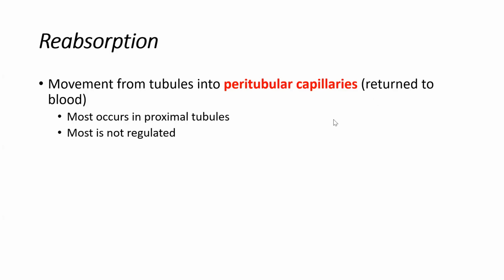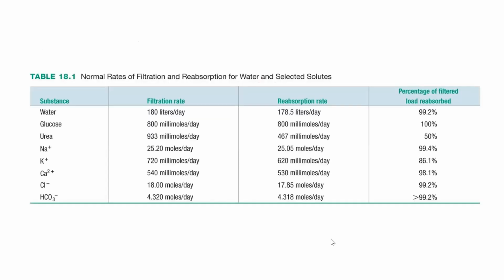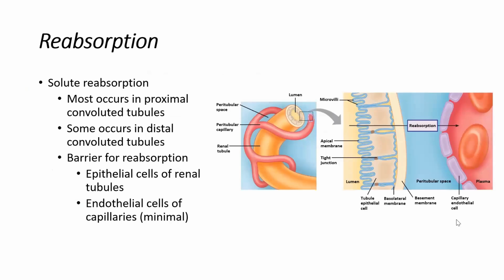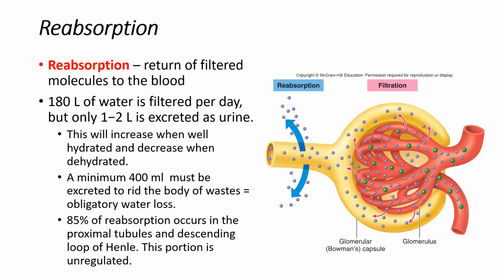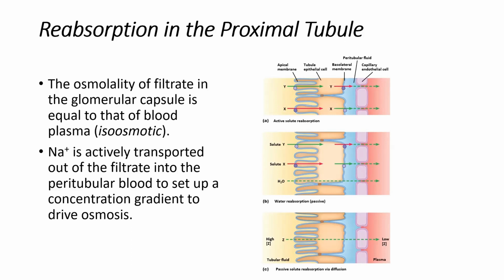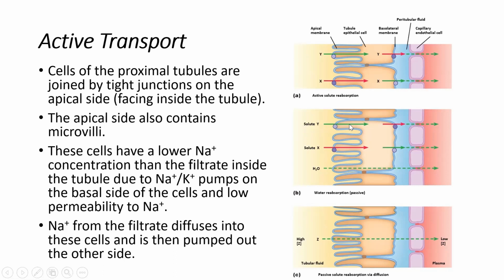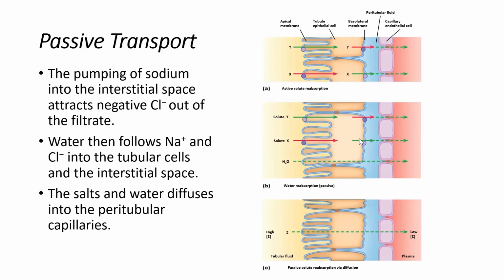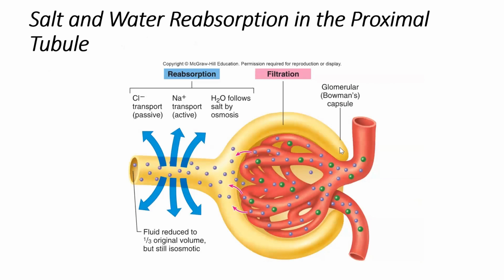BIO2520 3 26 21 Part 2